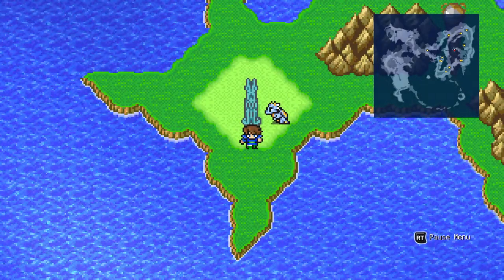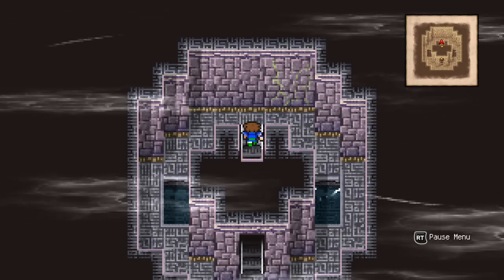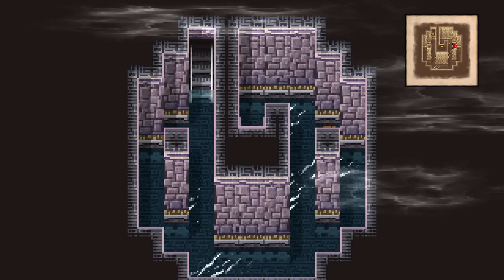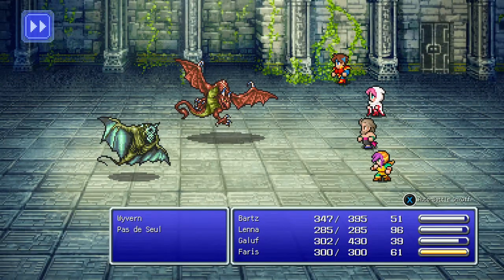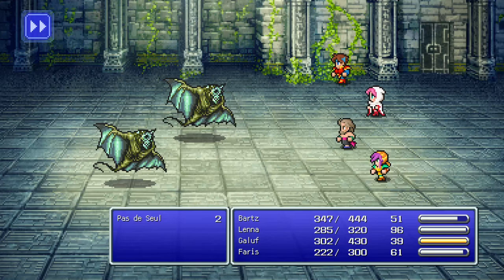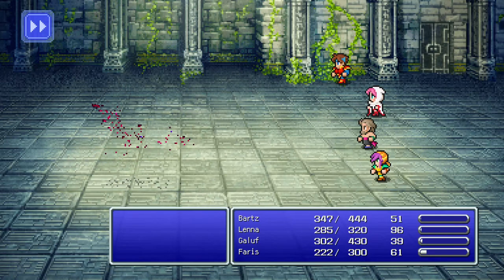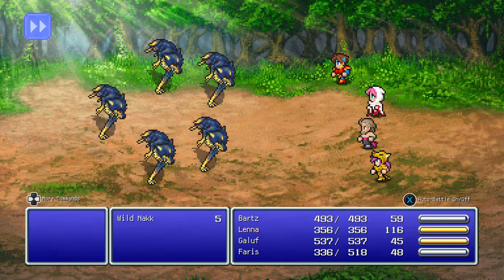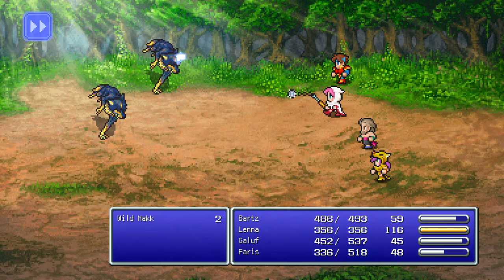Final Fantasy 5 Pixel Remaster (PC) Part 6 | Tower of Walse's Garula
With the Tower of Walse now under siege, the gang find their way to the tower to prevent the 2nd crystal from shattering. Stopping crystals from exploding seems to be a daily occurance now.

Embark on a nostalgic journey with Final Fantasy V Pixel Remaster on PC! This classic RPG, released in 1992, is a treasure of the Final Fantasy series, beloved for its intricate job system, tactical depth, and challenging gameplay that defined an era. The Pixel Remaster breathes new life into the game, with enhanced visuals, a remastered soundtrack, and quality-of-life upgrades for fans new and old.

In Final Fantasy V, we follow Bartz, Lenna, Galuf, and Faris as they face a world-threatening evil linked to the mysterious Crystals. With an innovative job system, players can freely customize characters with abilities across dozens of jobs, from Black Mage to Ninja. Experience the iconic battle against Exdeath and his relentless minions, and unravel the power of the Crystals in this timeless tale.

🔹 Story Highlights:

Bartz and friends’ journey to protect the Crystals
The dynamic, customizable job system for diverse strategies
Legendary battles against Exdeath and Gilgamesh
Epic dungeon crawls and challenging boss fights
This game’s classic difficulty is designed to test your strategy and adaptability, providing both a challenging and rewarding experience that RPG fans love.